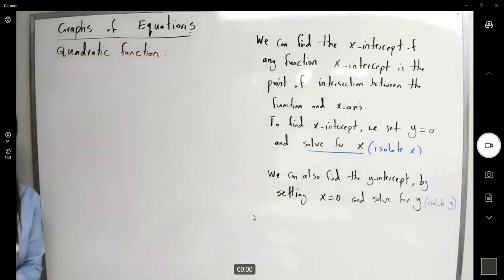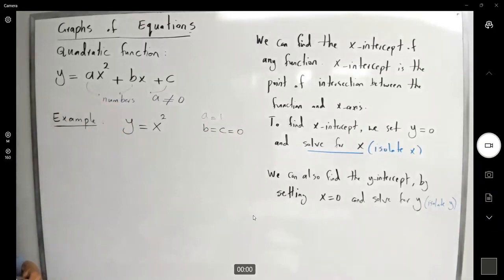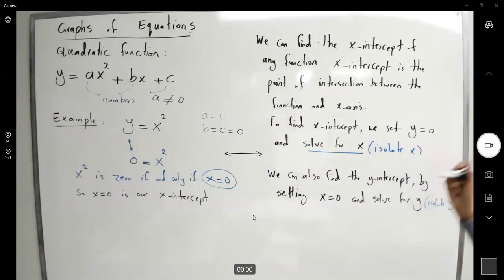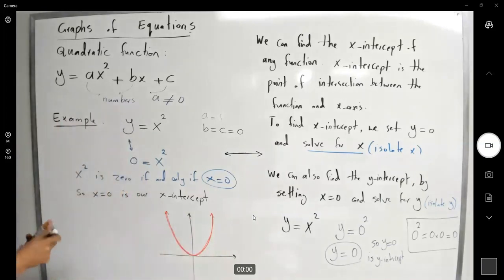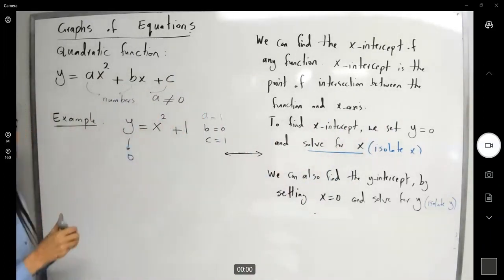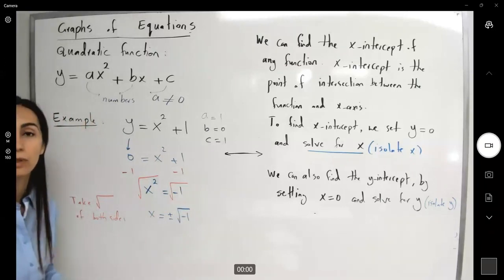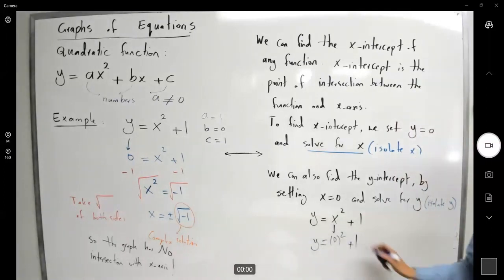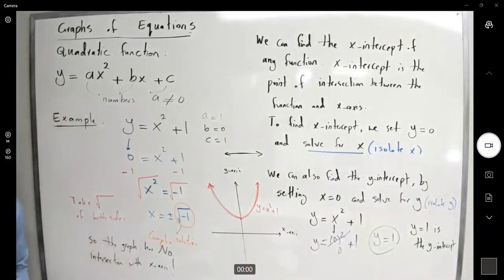Step by step Calculus: Parabola y=ax^2 +bx +c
Parabola y=ax^2 +bx +c